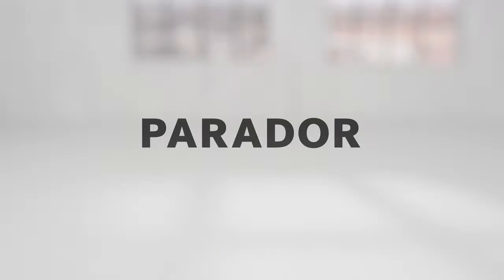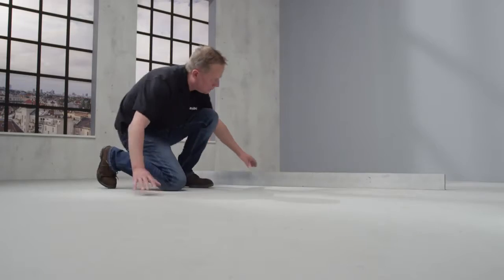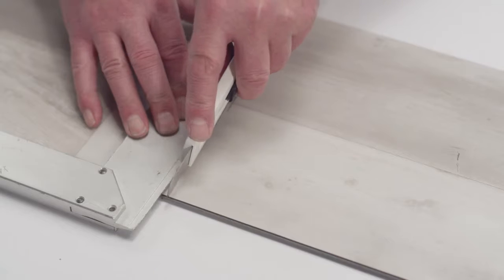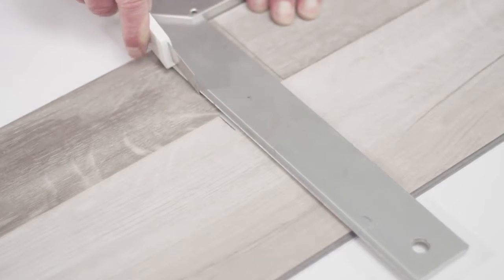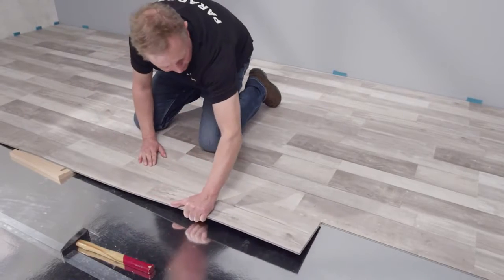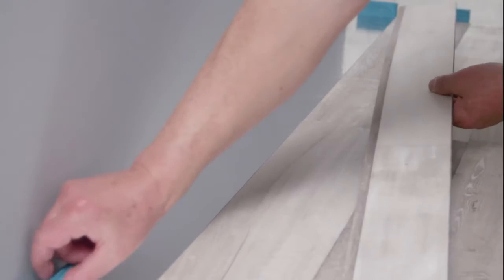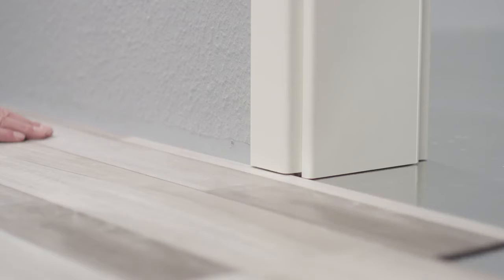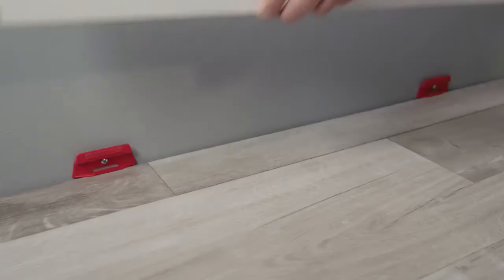How to install Parador Solid Vinyl flooring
In terms of the development and manufacture of innovative vinyl floors, Parador consistently caters for the demands of its' customers. Whether they are made of solid material or with an HDF core board, Parador vinyl floors are very durable, easy to clean
and therefore suitable for heavily used living areas and, depending on the wear rating, also for commercial use. Parador vinyl flooring impresses with a high benefit level based on contemporary technology.

With this installation video we would like to help you with the professional laying of vinyl floors made of solid material. Please also always pay attention to the product information on the package inserts.

for more info on Wooden Flooring, Wall Cladding, Windows and Door Installation.